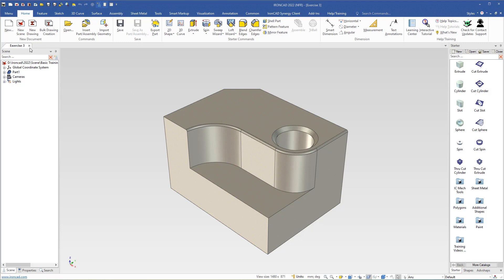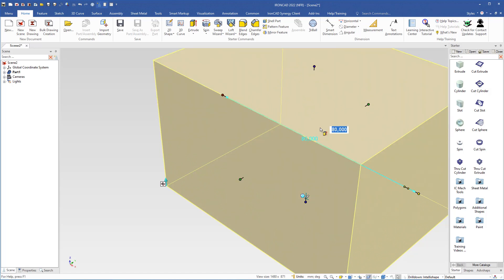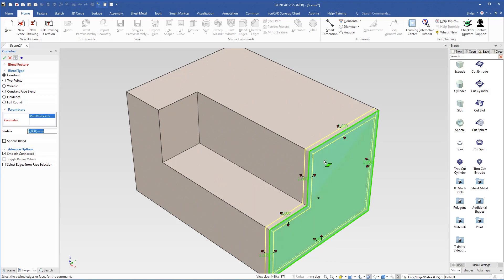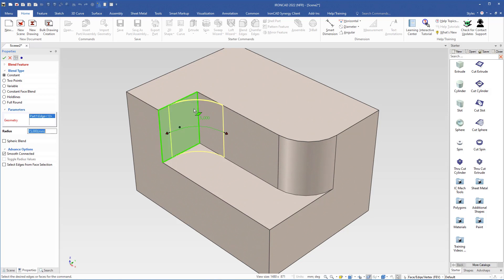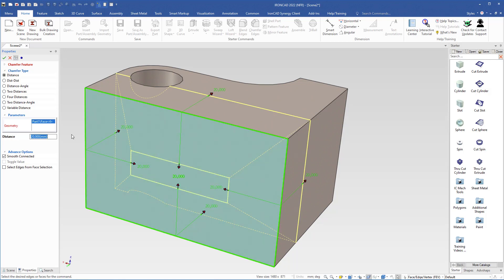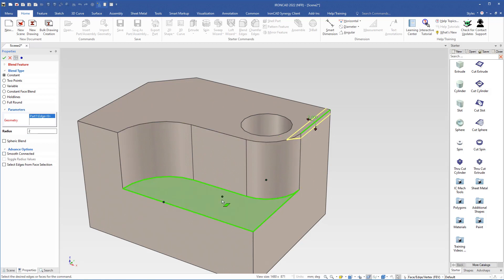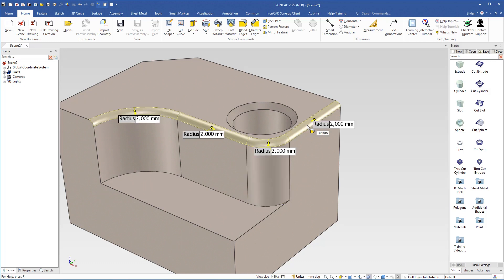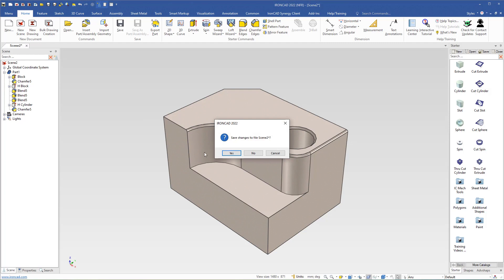IronCAD Training 03 | Drag & Drop Modelling (3/3)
Note: Remember to expand (+) the blue Part icon in the structure tree in the Scene Browser on the left side. It will show exactly how the Part is built up. The shapes under a Part are called features and can always be edited either by clicking on them or by the right click option Edit Feature Options.

An IntelliShape is a Feature with some extra functions or settings added to it,many which are unique to IRONCAD. More about this in coming Tutorials!